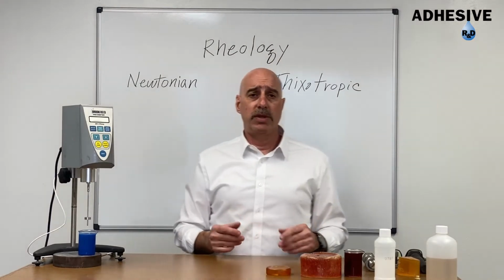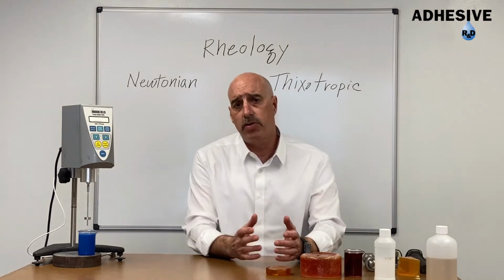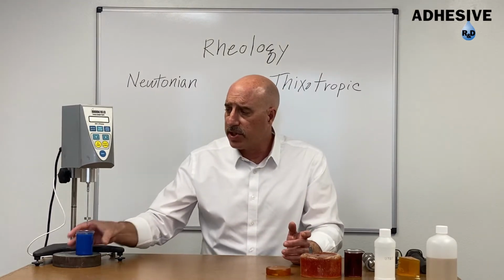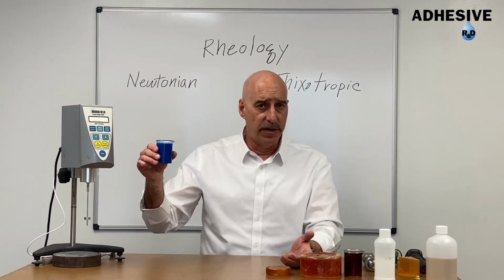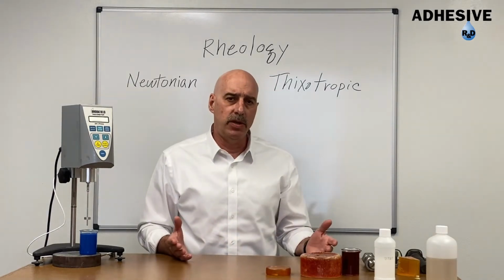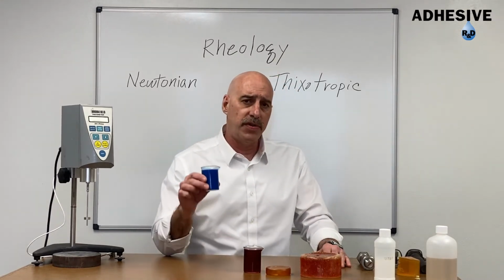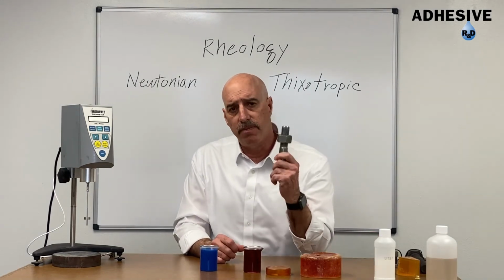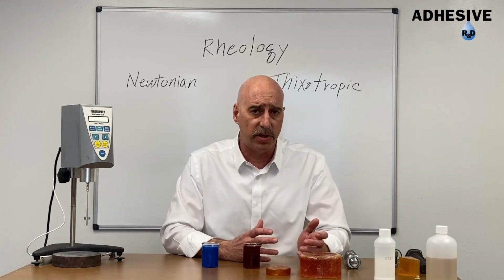The Difference Between Thixotropic and Newtonian Anaerobic Adhesives || Episode 2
Kevin Rosenberg gives a brief explanation of the differences between thixotropic and Newtonian anaerobic adhesives.